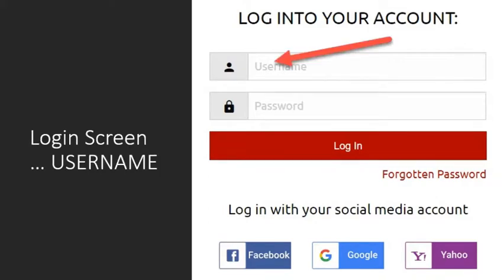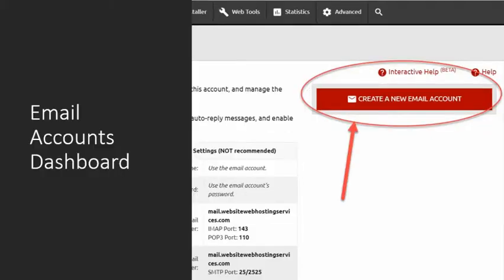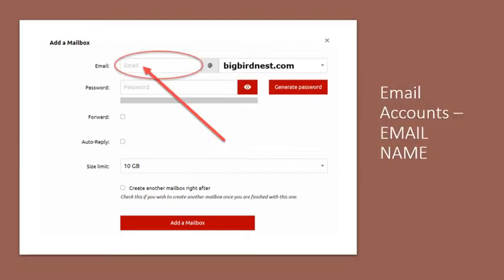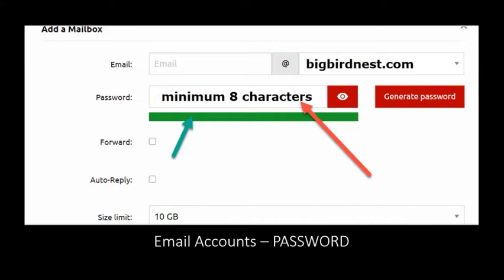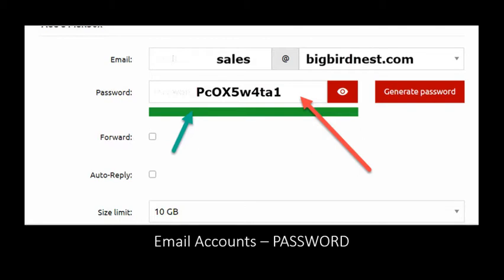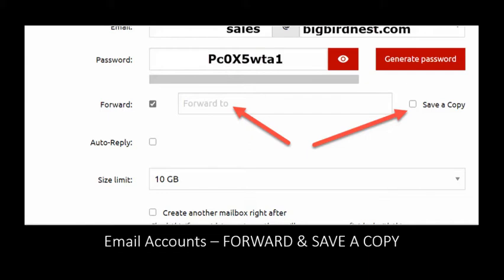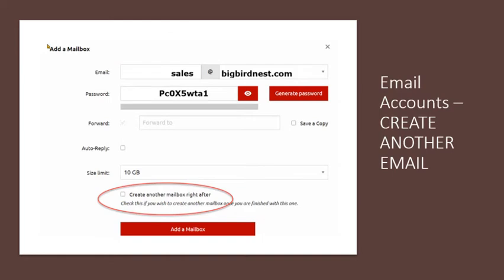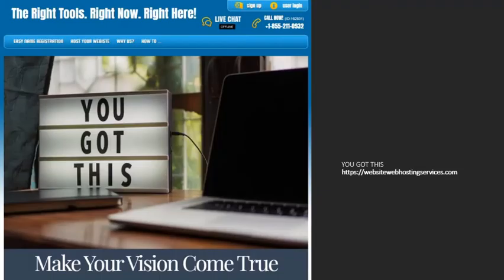How to Create a Secure Personal or Branded Email Account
Create a secure personal or branded email account in your hosting account by following these easy steps.  Anyone can get a free Gmail, Yahoo, Outlook, and other email accounts. That's what the scammers and spammer do. Build confidence in your customers by having a secure personal email account.

Hosting & Domain Registration ...